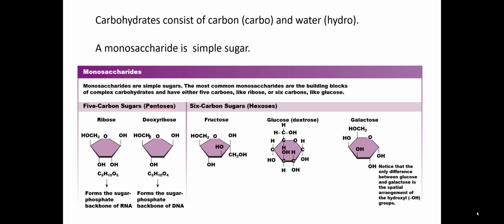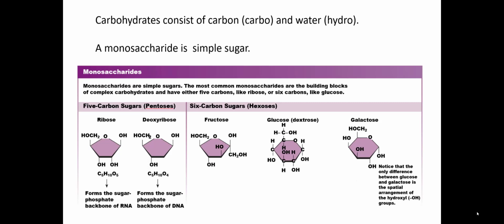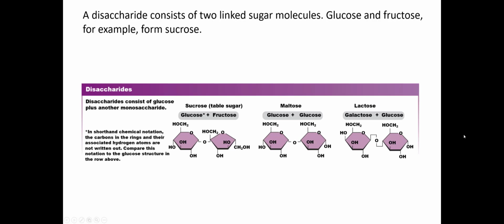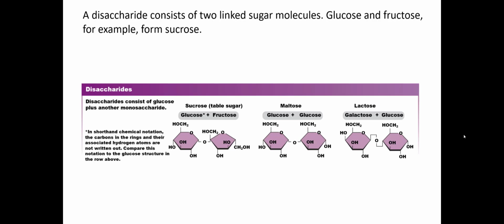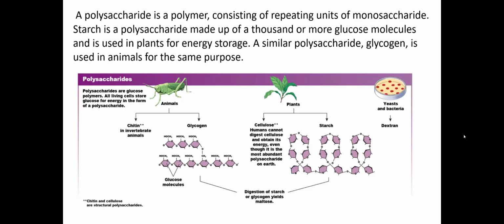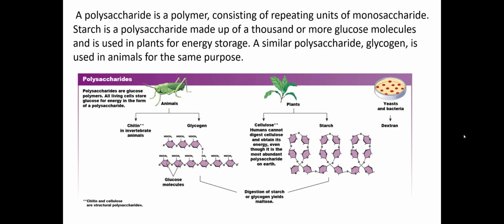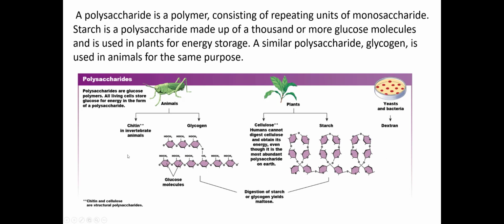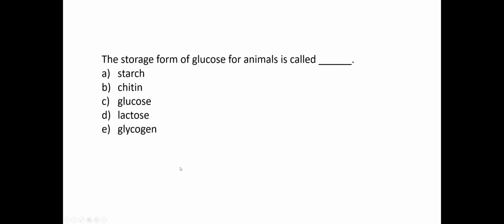Chap2_2.1.1_Carbohydrates